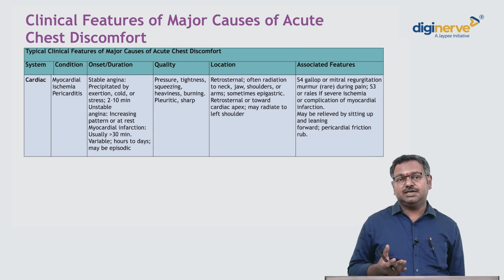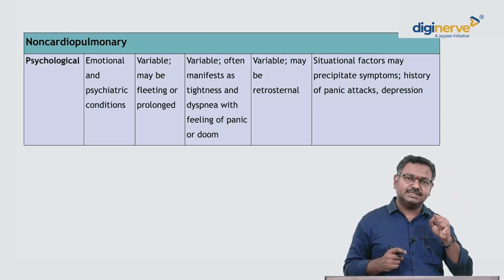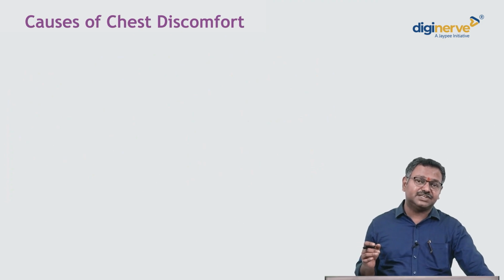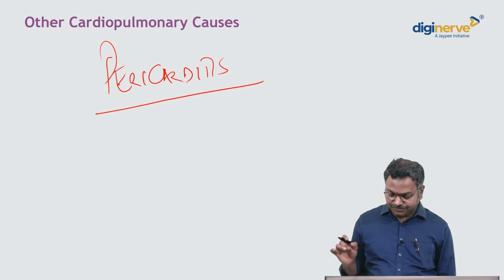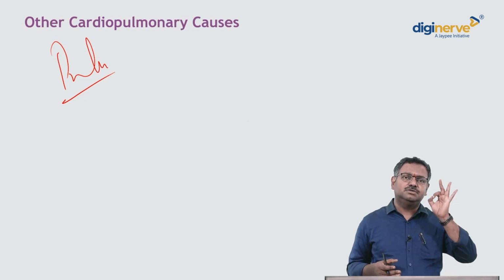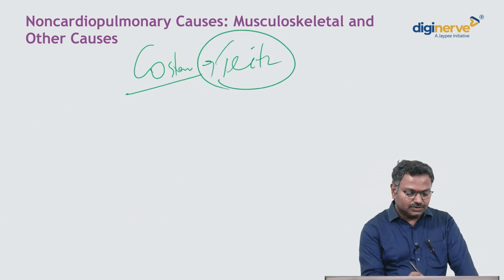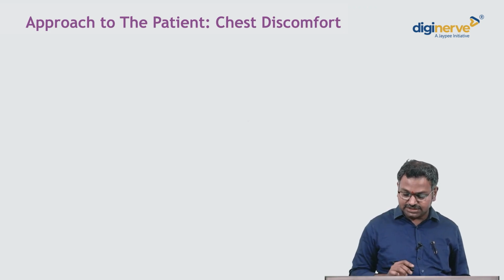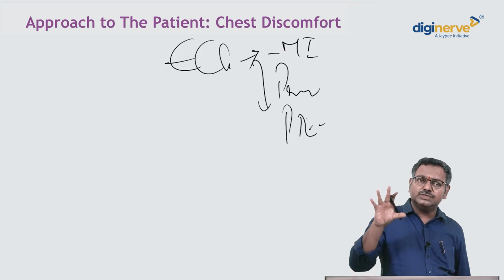Chest Discomfort | Dr Archith Boloor | Free Medicine MD Residency + Super Speciality Video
Chest discomfort is one of the most frequent yet critical symptoms encountered in clinical practice. Distinguishing between life-threatening and non-life-threatening causes is essential for every physician.

In this lecture from DigiNerve’s upgraded Medicine MD course (Residency + Super Speciality), expert faculty explain a structured clinical approach to chest discomfort, covering:

- Identifying life-threatening causes: myocardial ischemia, pericarditis, pulmonary embolism, aortic dissection, pneumothorax, esophageal rupture
- Differentiating cardiac, pulmonary, GI, musculoskeletal, and psychogenic causes
- Key history-taking and examination points for rapid diagnosis
- Role of investigations: ECG, enzymes, X-ray, echocardiography, and advanced imaging
- Management principles and emergency care strategies

This session builds the foundation for PG students and residents to evaluate chest pain effectively in emergency and outpatient settings, a vital skill for both Residency training and NEET SS preparation.

Stay ahead with DigiNerve’s reimagined Medicine MD course, designed to guide you through Residency and into Super Speciality success.

Faculty:
Dr Archith Boloor
MBBS, MD (Medicine)

About Course:
The course, based on Harrison’s Principles of Internal Medicine, combines theoretical knowledge with clinical skills, making it ideal for postgraduate students and practicing physicians aiming to enhance their clinical decision-making. Covering a wide range of specialties including Neurology, Cardiology, Gastroenterology, Hepatology, Pulmonary Medicine, Rheumatology, and more, it offers comprehensive learning support. Key features include video lectures, digital and printed notes, question banks, benchmark trials, DxTx, OSCEs, drug charts, animated videos, the Dr. Wise AI chatbot, and regular chat shows.